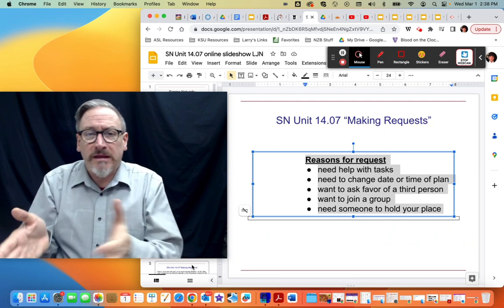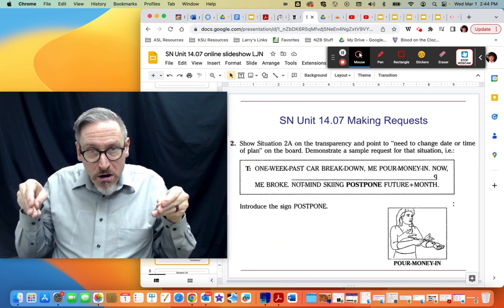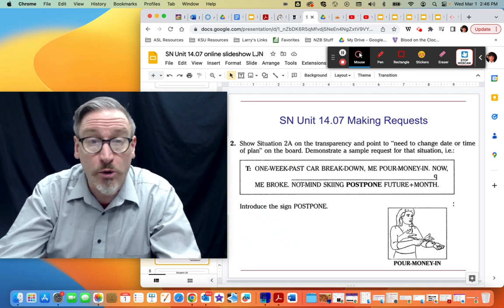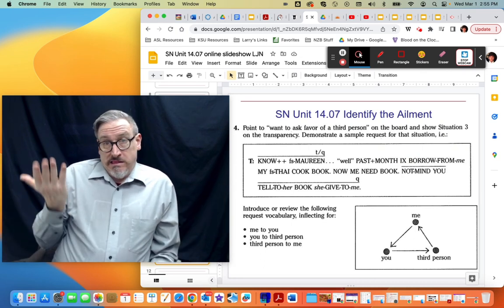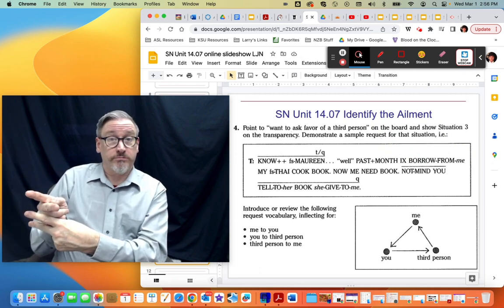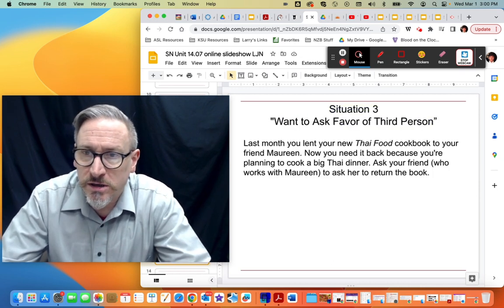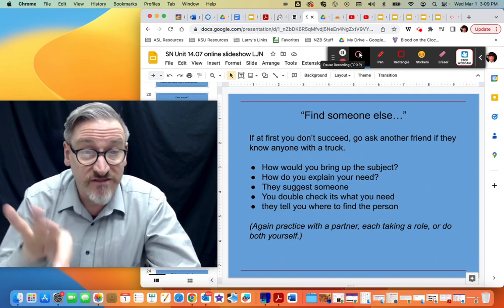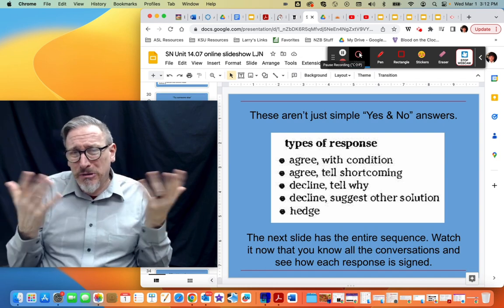SN Unit 14.07 video lecture LJN